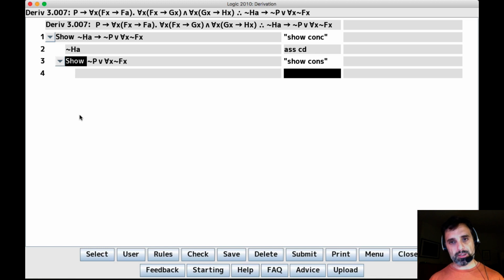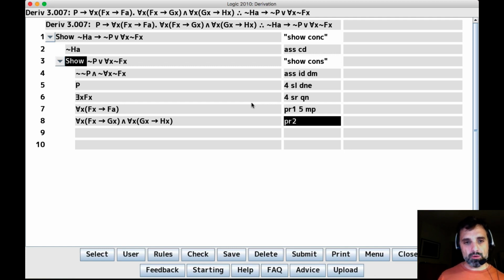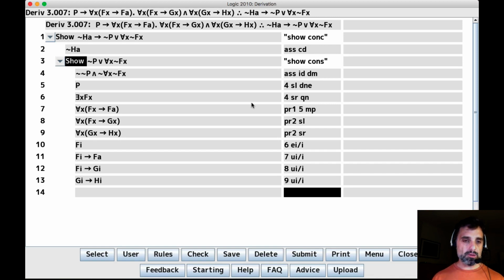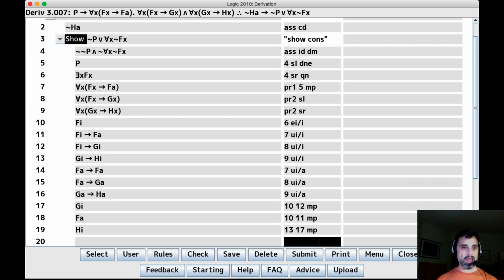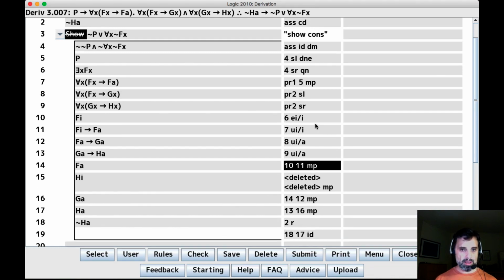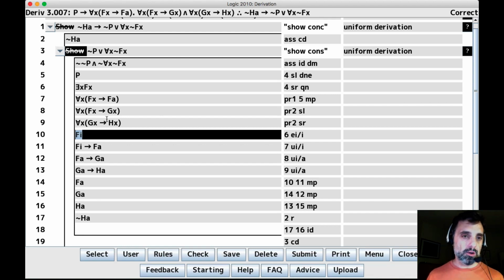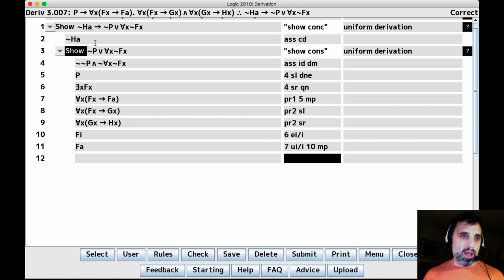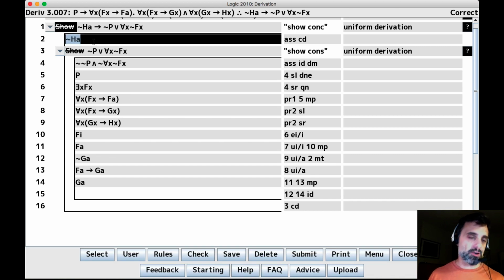Der 3 007 default